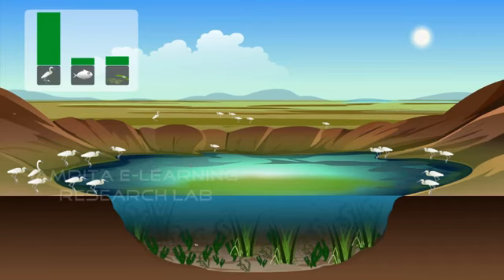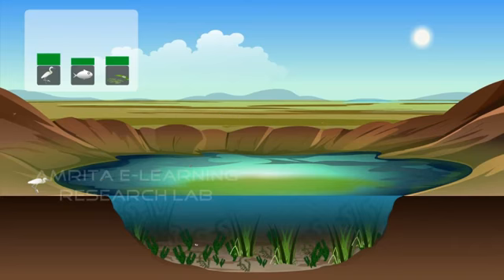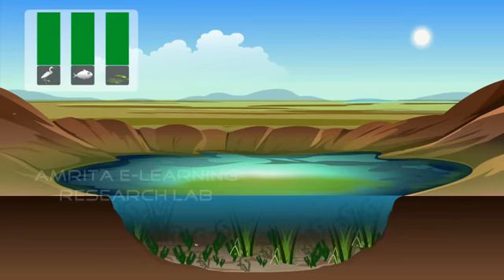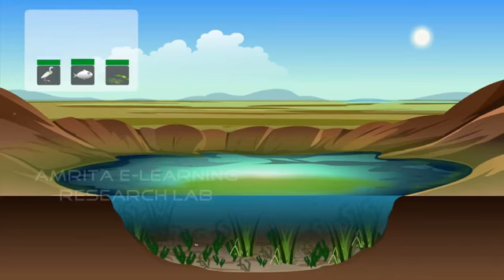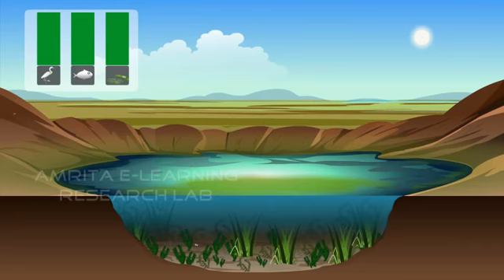Interaction Between Trophic Levels